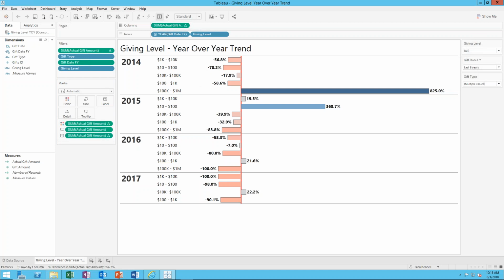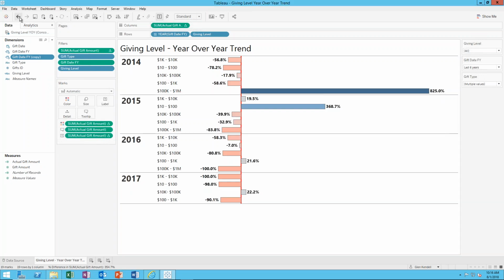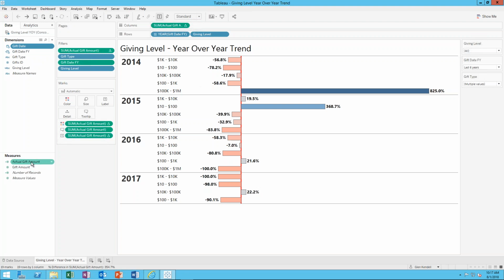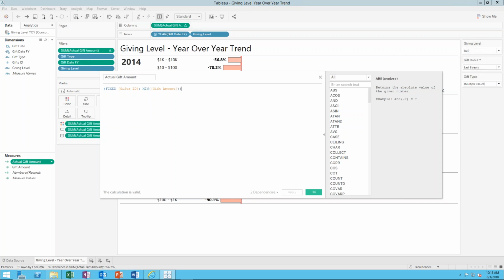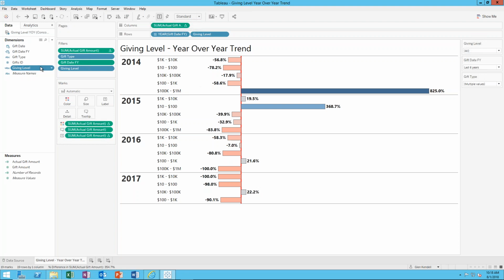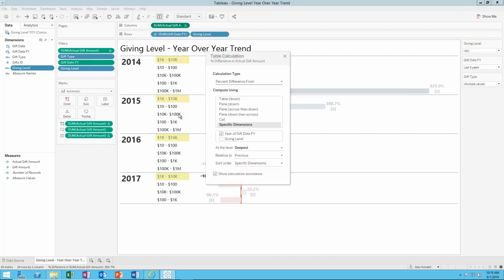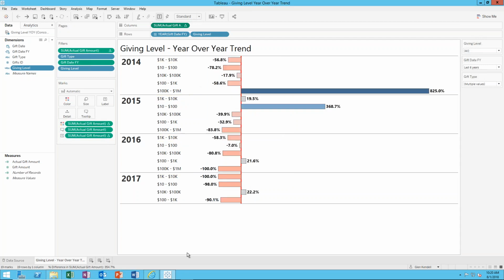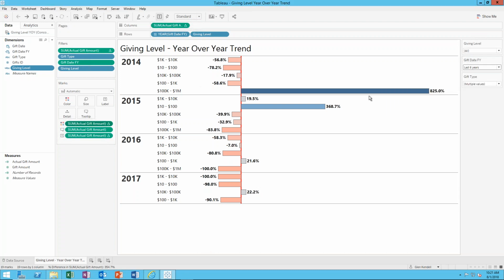Nonprofit Giving Level YOY using Tableau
Shows percent increase or decrease year over year for a given 10x gift ladder pyramid.